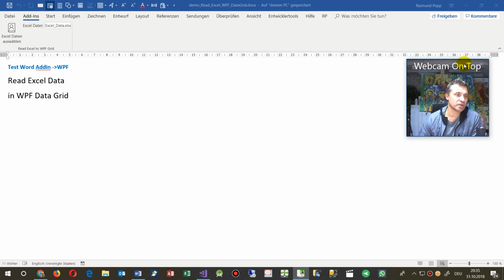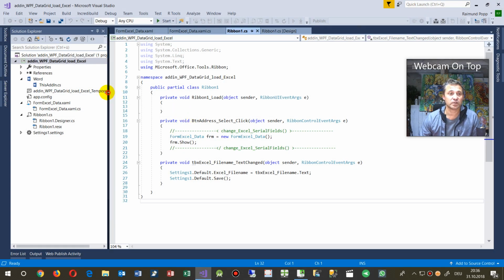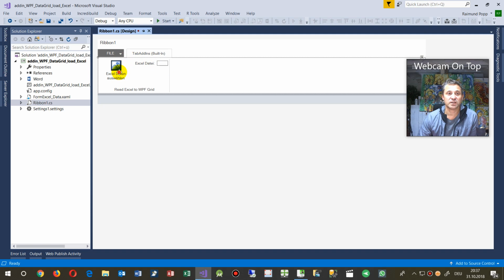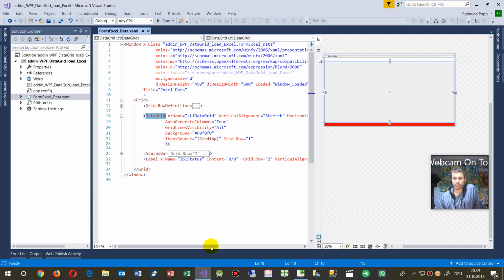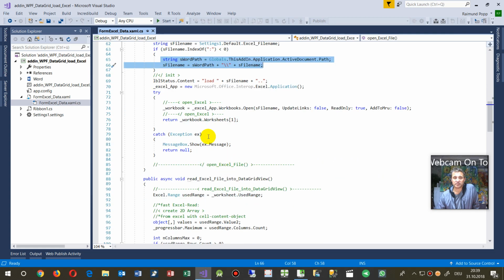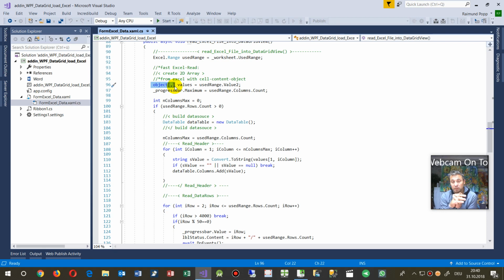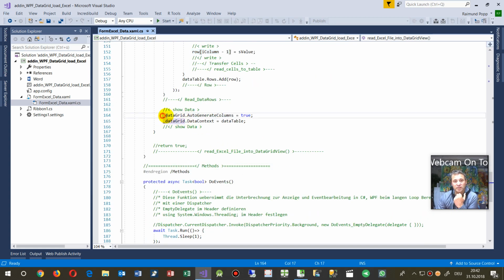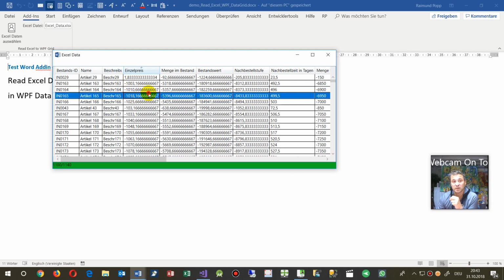Load Excel in Word Addin into WPF DataGrid !! very powerfull Example Code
Word Addin: Load Excel file into WPF DataGrid

The following code guide shows how to quickly load data from an Excel file into a WPF DataGrid as an overview in a Word add-in.

The trick is that a Windows WPF Control is very fast and modern.

The code files in C #, XAML and Winforms can be embedded in your own application and the files are loaded as an example in the file attachment for download.

Subject:

Word Add-In, Office Addin Excel Load Data, DataGrid DataGrid, DataGridView

Load and bind data grid with DataSource

In addition, an async task WPF.DoEvents is built in to refresh the display

contains:

C # code for creating and loading a WPF DataGrid with data from Excel

Start-Code from Ribbonbar of the WPF Windows

XAML Code of DataGrid and WPF Controls in VSTO Office Add-in

Zip file of the project